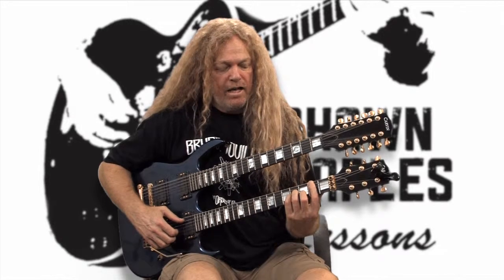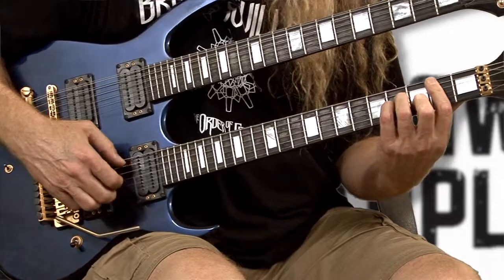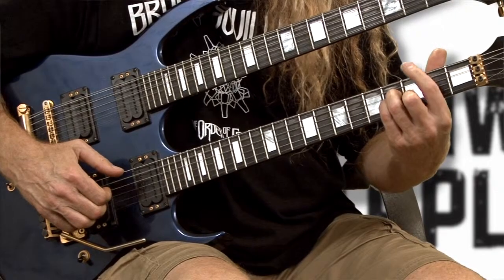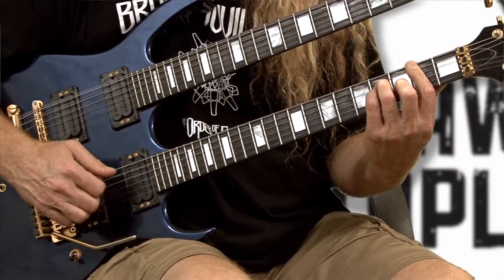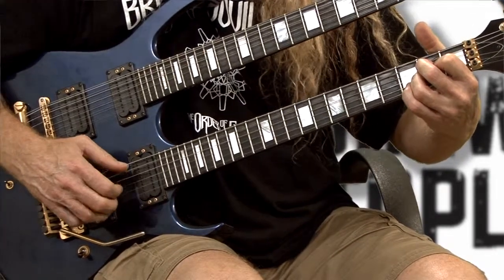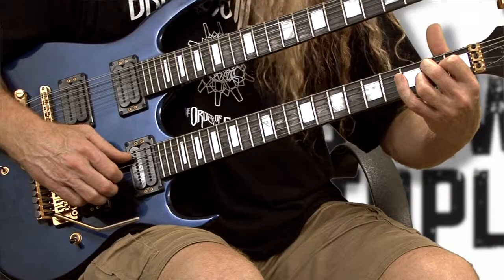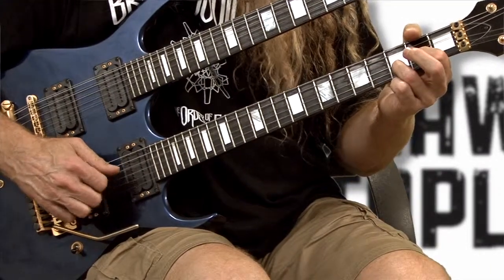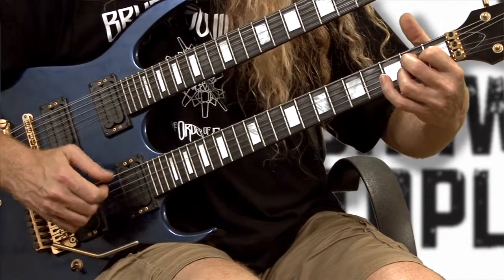Free Guitar Lessons - Hey There Delilah Part 2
Shawn Staples Free Guitar Lessons - Hey There Delilah Part 2